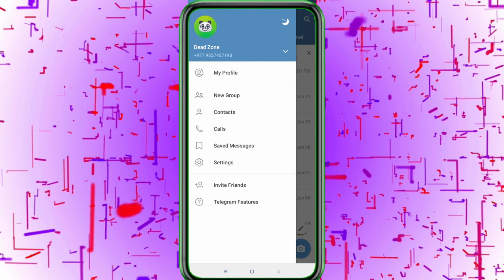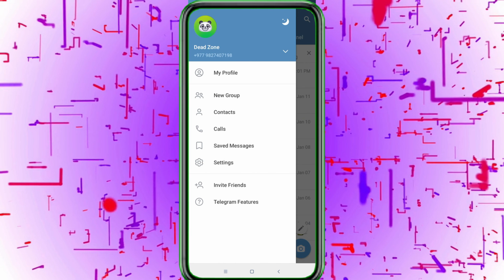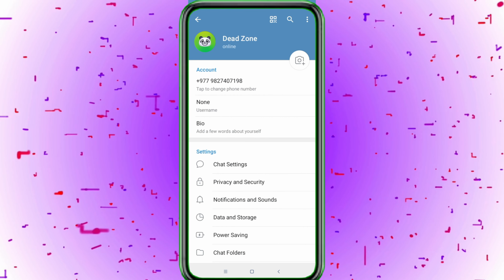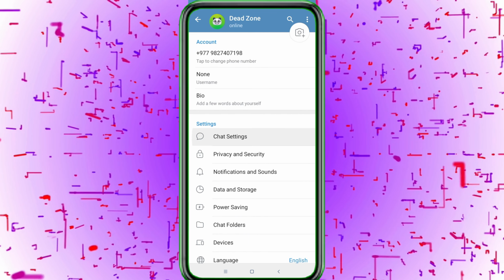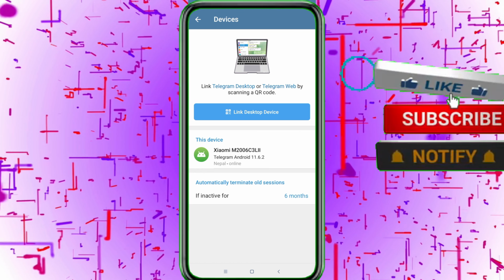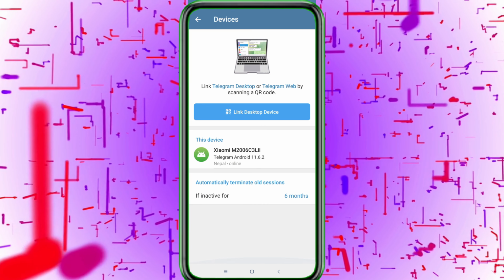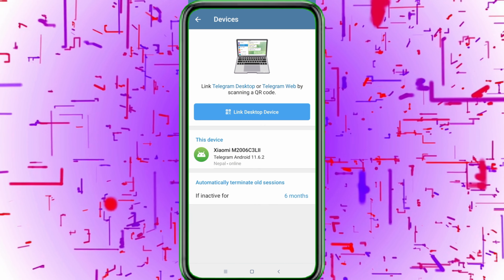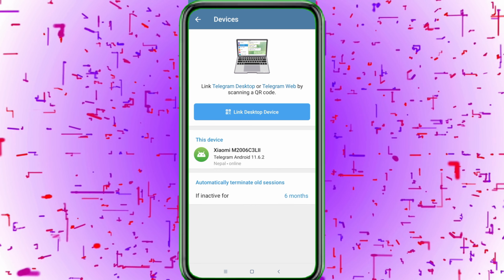How To Unlink Devices from Your Telegram Account! | End Unauthorized Access to Your Telegram Now!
Learn how to remove your Telegram account from any device in just a few simple steps! In this guide, we’ll show you how to terminate active sessions on other devices and secure your Telegram account. Whether you want to log out from an old device or suspect unauthorized access, this tutorial has you covered. Protect your chats, enable advanced security features, and stay in control of your Telegram account. Perfect for beginners and anyone looking to secure their privacy!

How to remove Telegram account from another device
Log out Telegram remotely
How to log out of Telegram on all devices
Terminate Telegram sessions
Secure Telegram account
How to check active sessions on Telegram
Remove Telegram login from old devices
Log out of Telegram without access to the device
Telegram account security guide
How to manage Telegram devices
Telegram logout tutorial
Remove Telegram access from other devices
How to unlink devices on Telegram
Step-by-step guide to log out Telegram remotely
Protect your Telegram account from unauthorized access
How to terminate Telegram sessions easily
Log out of Telegram Web remotely
Telegram device management tutorial
How to remove a hacked Telegram account
Stop Telegram access on unauthorized devices
How to secure Telegram chats
Log out of Telegram Desktop remotely
Telegram privacy settings guide
How to remove Telegram session from phone
Telegram two-step verification setup
Best practices for Telegram security
How to detect unauthorized access on Telegram
How to check device activity on Telegram
Secure Telegram from hackers
How to disable Telegram sessions remotely